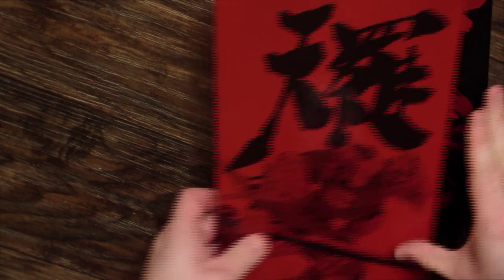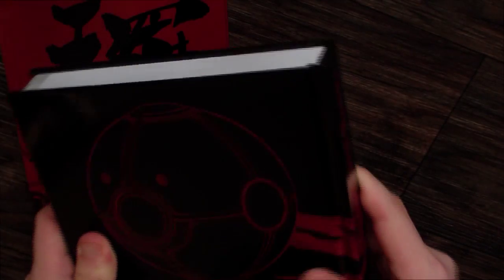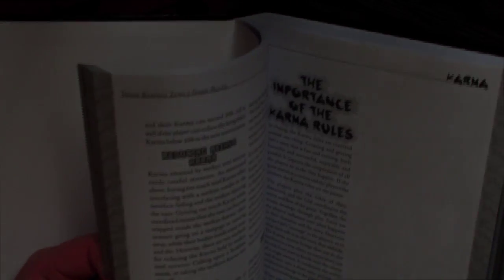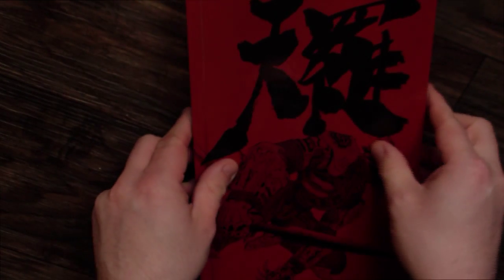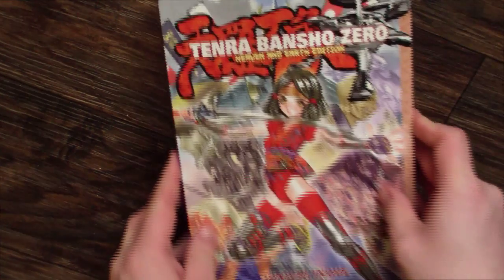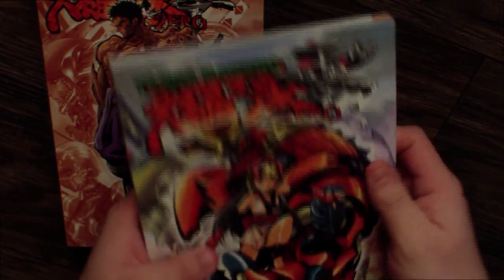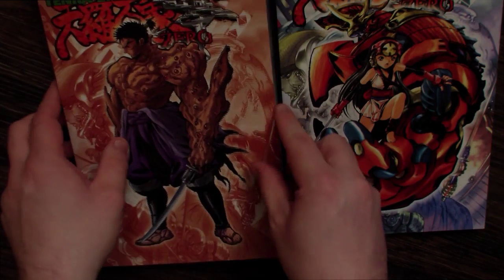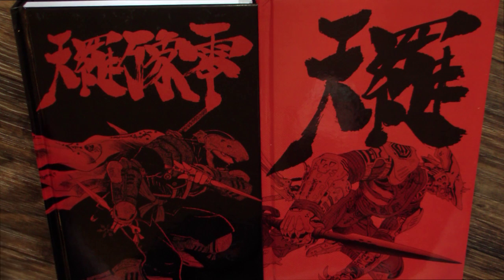Tenra Bansho Zero Hard Cover Edition!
Not much to say here: it's the Kickstarter exclusive of Tenra Bansho Zero.

I had to get my copy of it second hand, though.